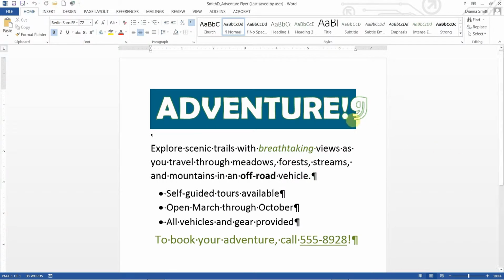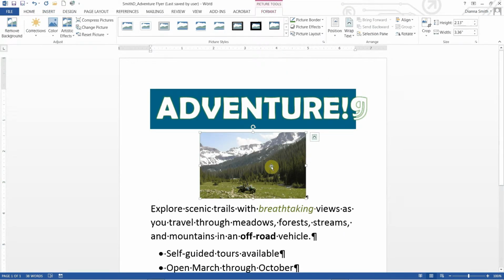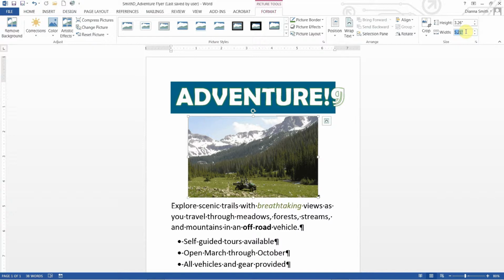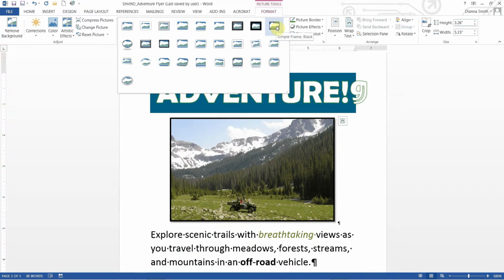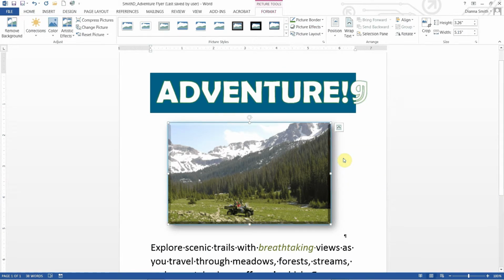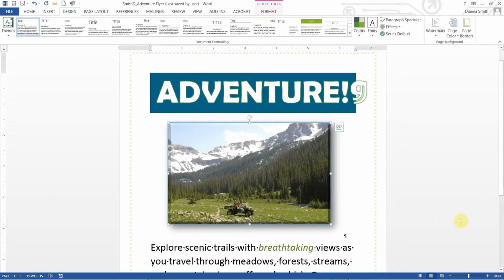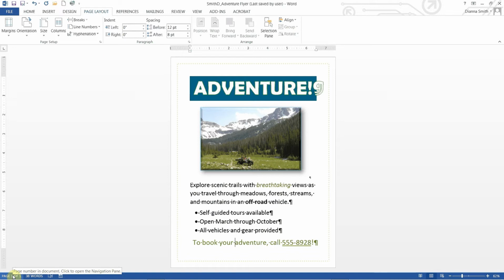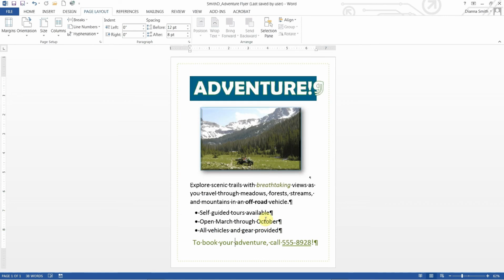Word Ch1 b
Page WD33-WD46